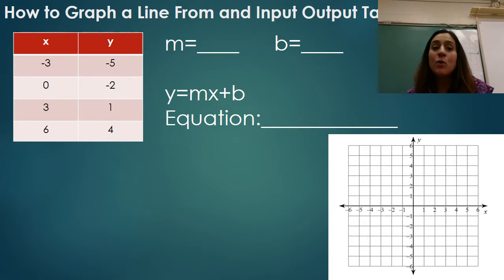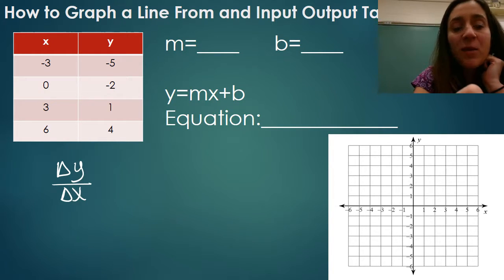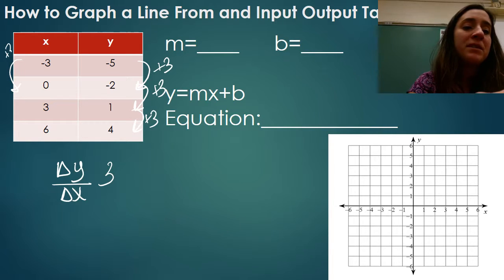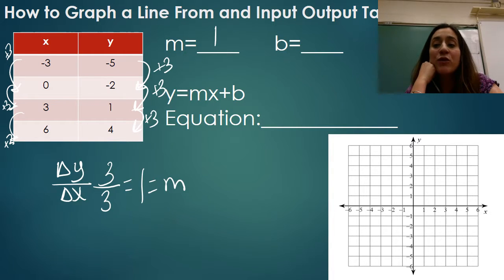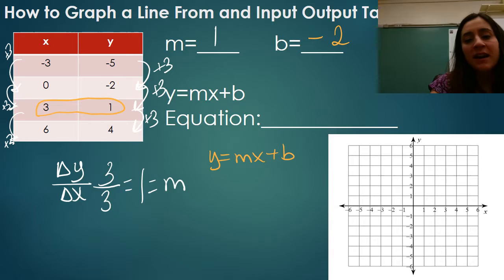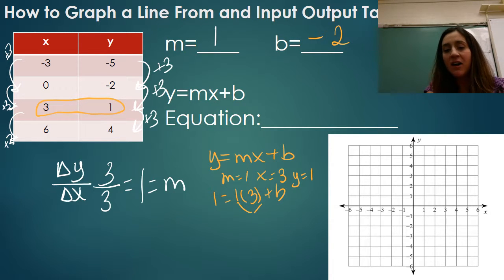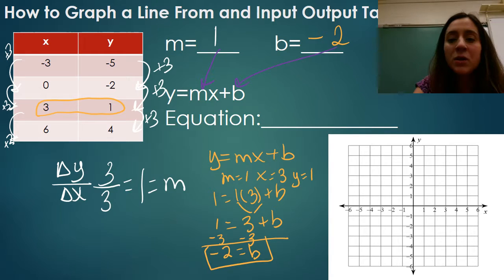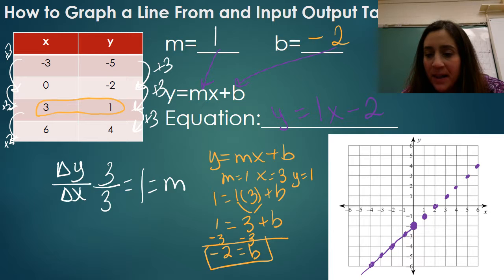How to Graph a Line From and Input